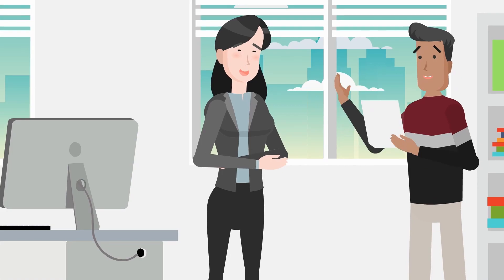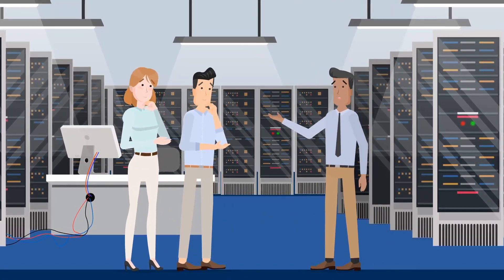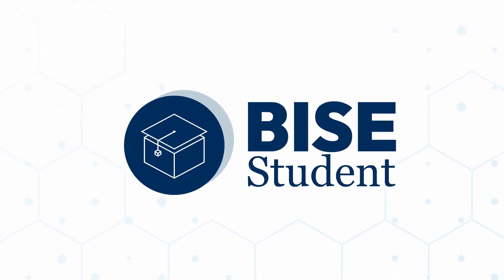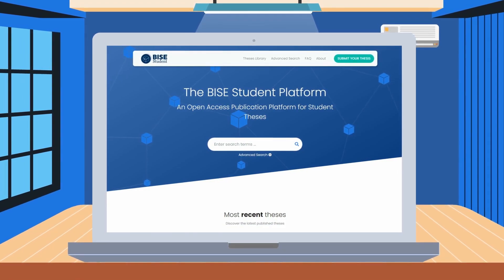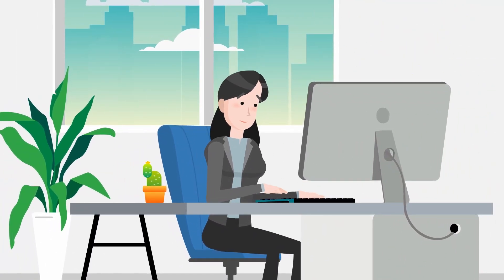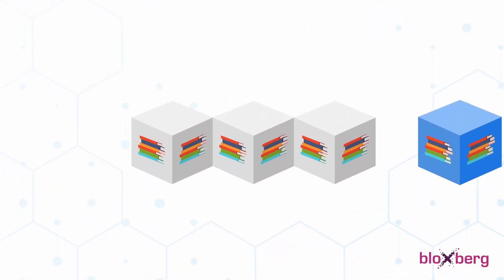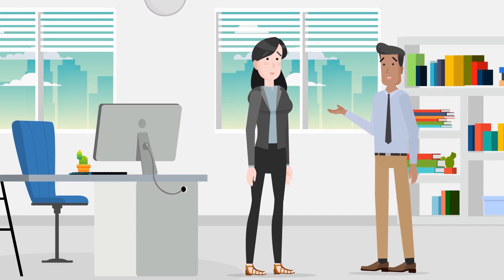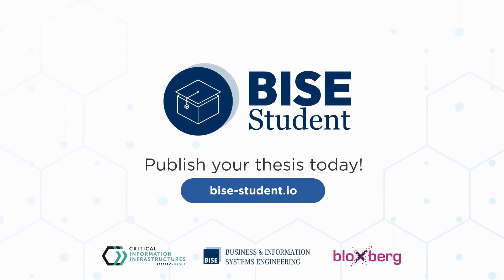BISE-Student.io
BISE Student provides an innovative open access platform for publishing excellent student theses, like Bachelor, Master, and Diploma theses. Each year, approximately 500,000 student theses are written in Germany alone. Typically, after a thesis has been handed in and graded, it simply disappears into a non-public university archive or desk drawer, never to be seen again. However, many of these theses are being carried out with great thoroughness and produce results of high practical and scientific value for other students, researchers, and practitioners. Yet, resources are lacked to support the traditional publication route for all student theses and recruiting reviewers for extensive student theses is difficult. Following the open knowledge idea, which is to allow anyone to freely access, use, modify, and share knowledge, BISE Student makes the publication of excellent student theses much easier for students and provides an open and highly visible platform revealing the real worth of Bachelor, Master, and Diploma theses.

It utilizes the innovative potential of distributed ledger technology to archive the system’s three primary design goals: ease-of-use, openness, and content excellence. The only centralized component of the system is a web platform providing a user-friendly submission process and easy access to the theses library.